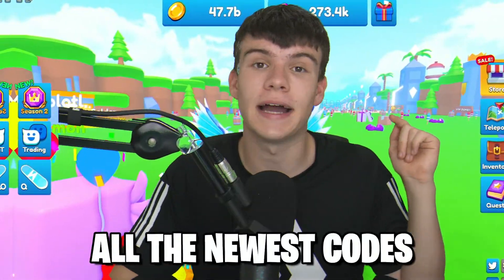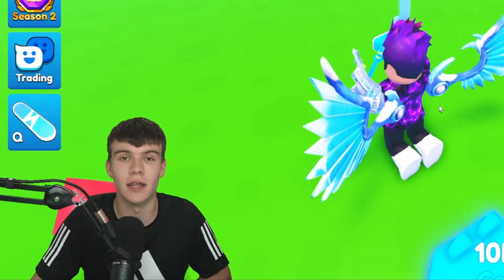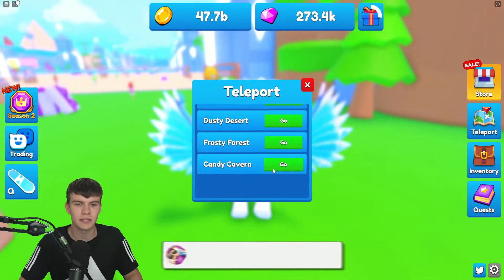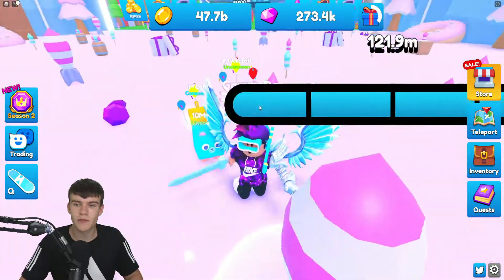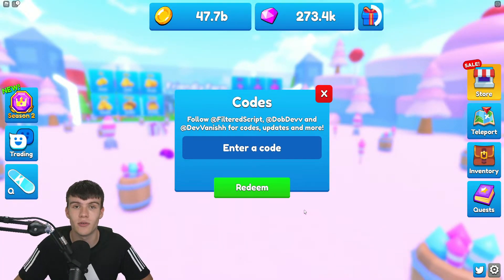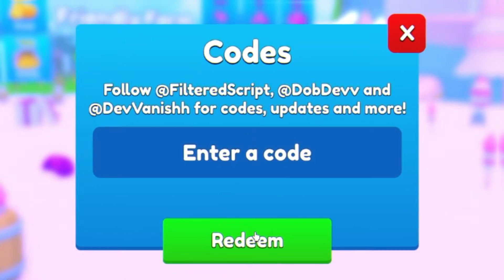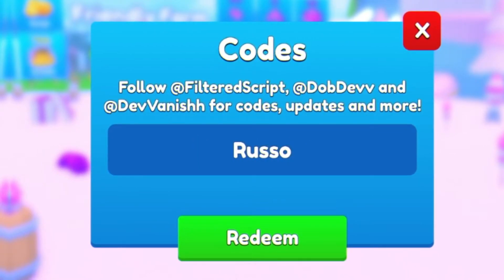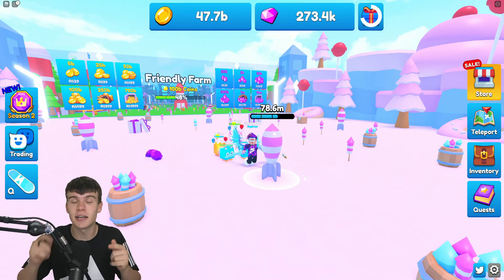*NEW* ALL WORKING UPDATE CODES FOR FIREWORK SIMULATOR! ROBLOX FIREWORK SIMULATOR CODES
In this video I will show you ALL Firework Simulator CODES on Roblox! The NEW codes will give you rewards for Firework Simulator...